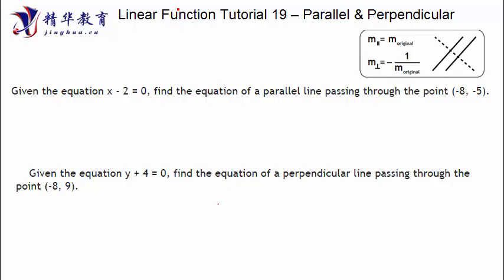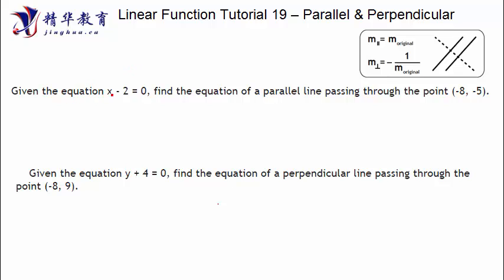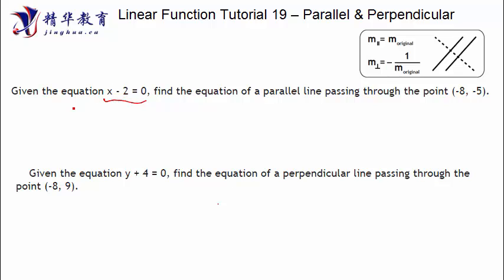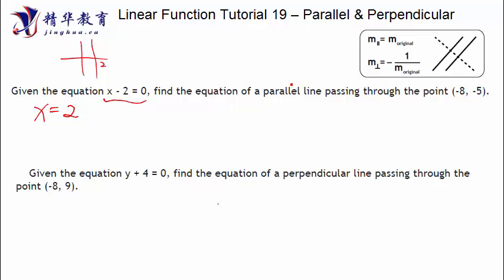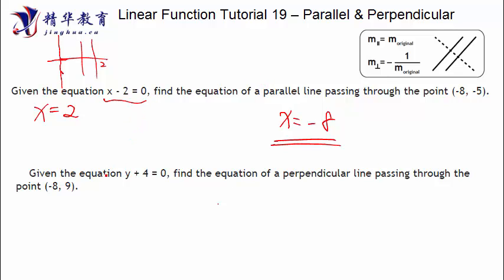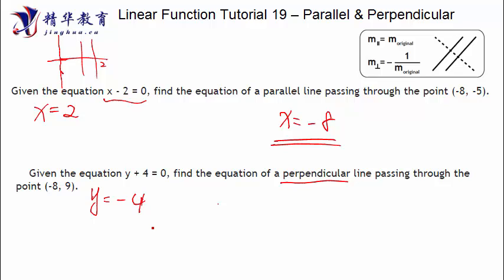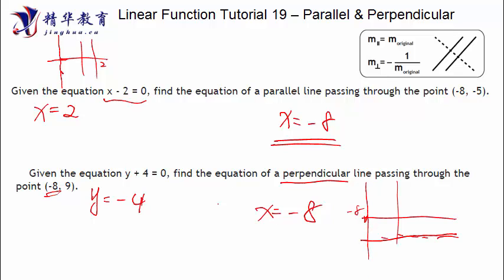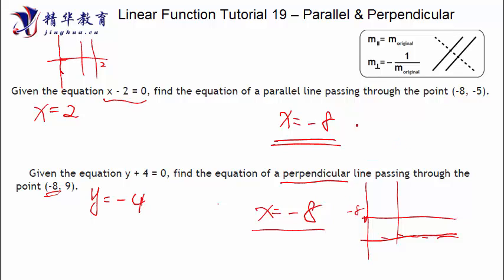Linear Function Tutorial 19 Parallel and Perpendicular with vertical horizontal line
In this tutorial, we will talk about how to deal with special type of linear function horizontal line and vertical line and apply parallel and perpendicular rules